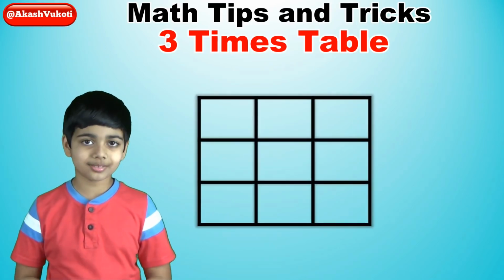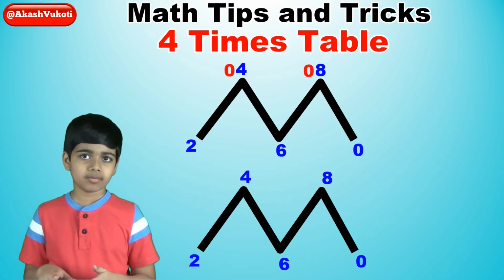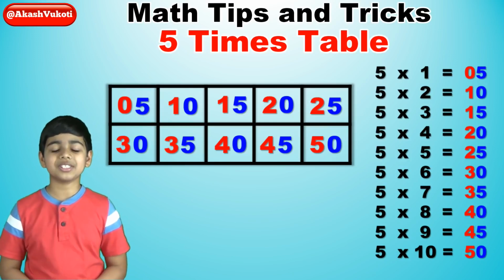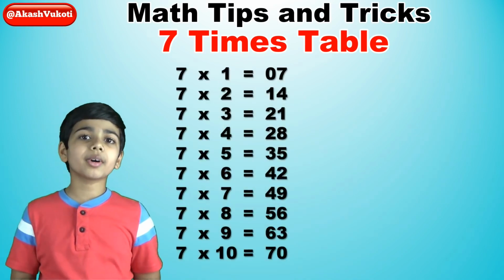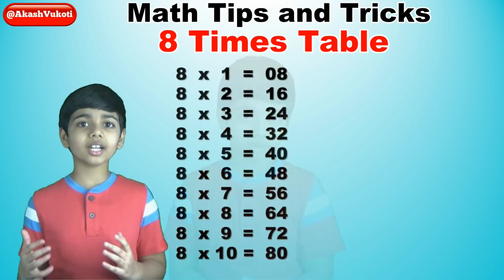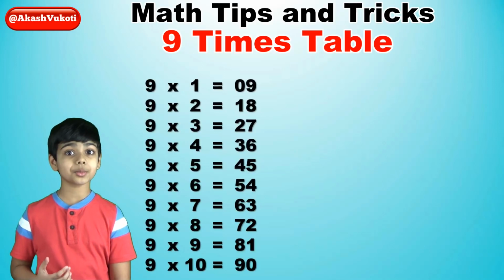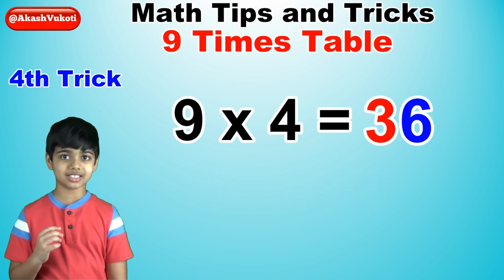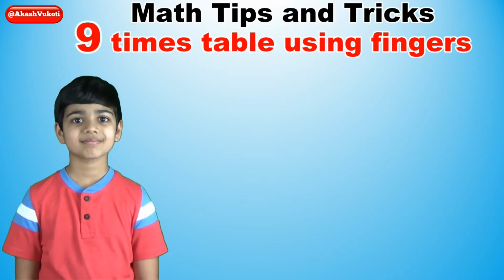Learn 2 to 9 Times Multiplication Tricks